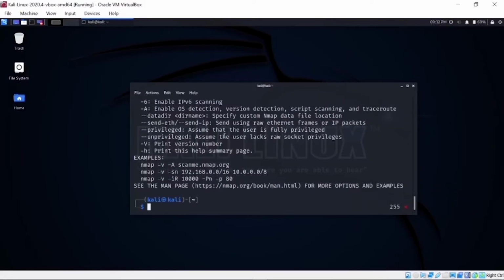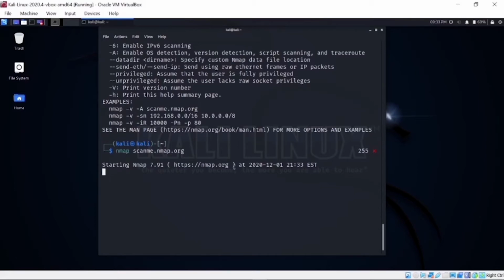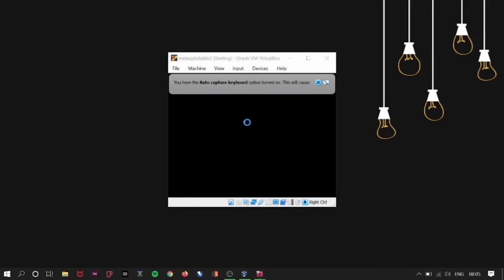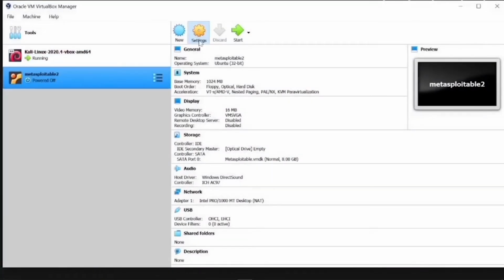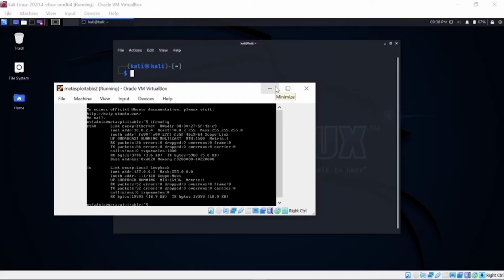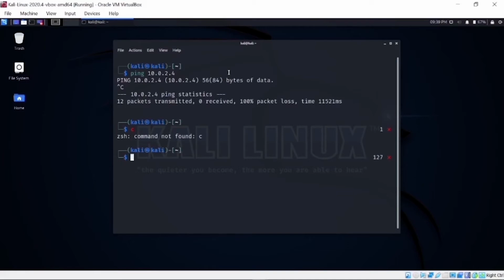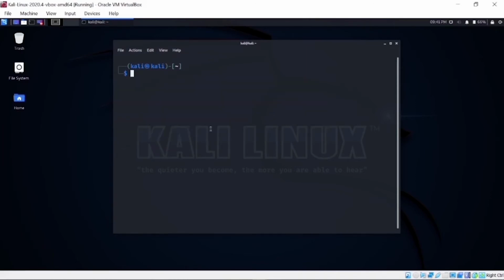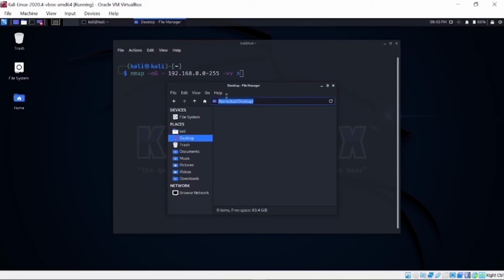LEARN N-MAPP FROM SCRATCH ABSOLUTE BEGINNER #2